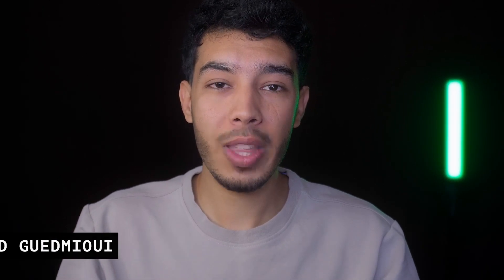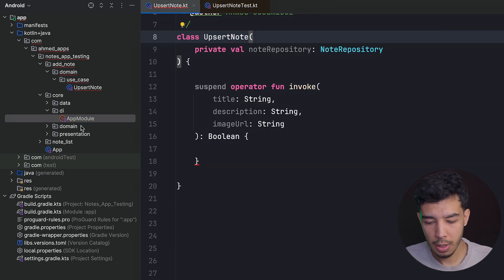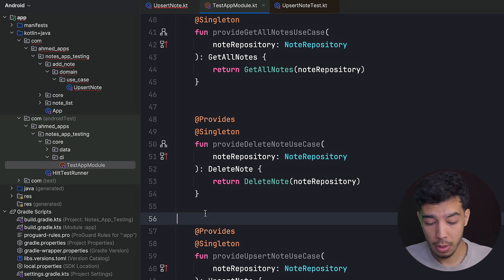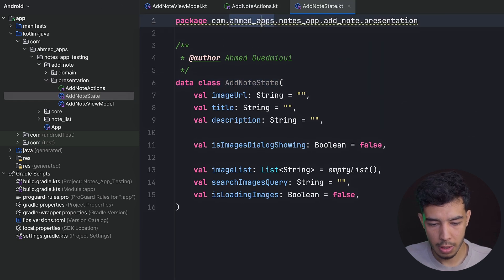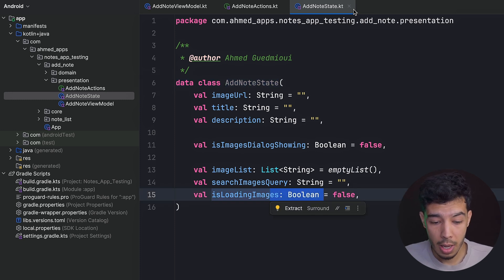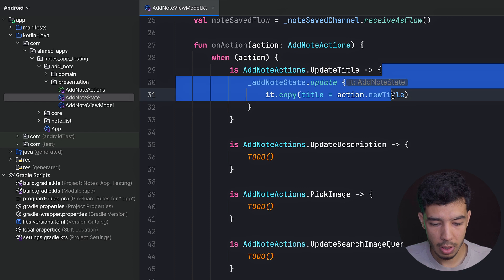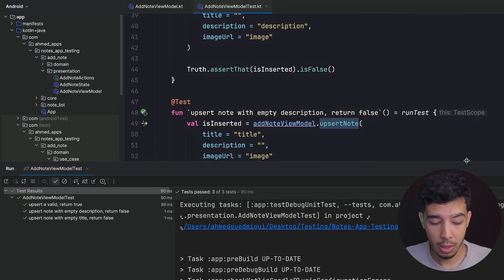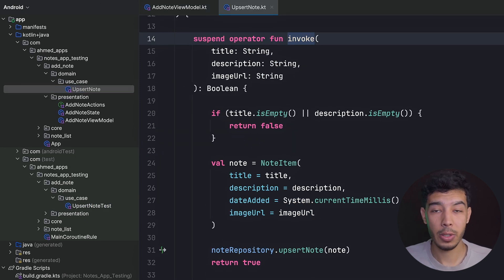Build An MVI Notes App (4. Creating AddNote UseCase, ViewModel & Test Them) - Testing in Android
The fourth video of building a clean architecture notes app for the Android Testing playlist.
In this video we will create and AddNote use vase and viewModel, and then test the two.